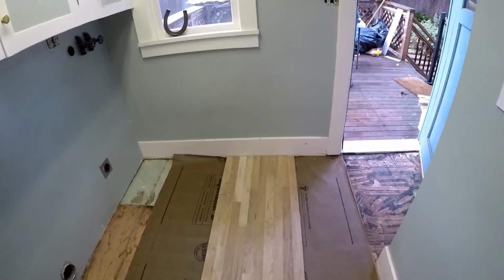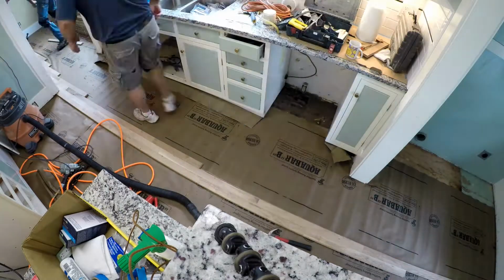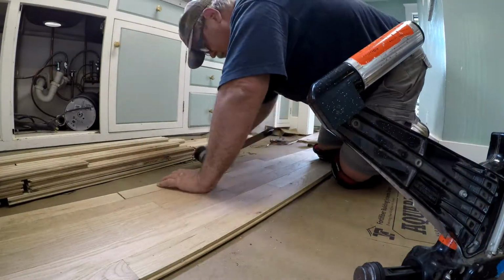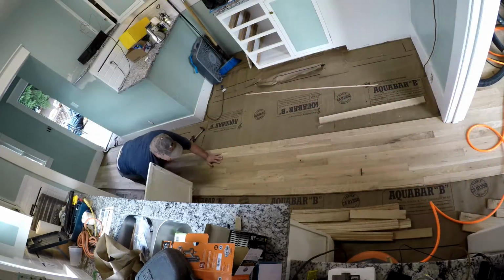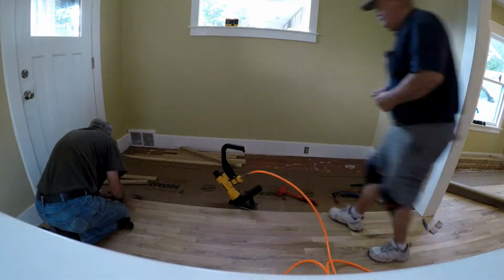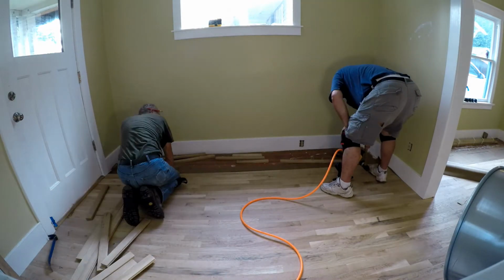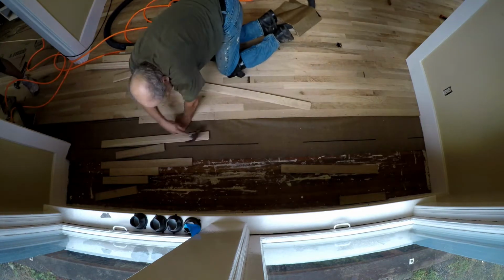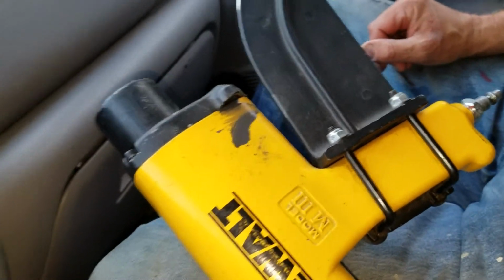How To Install Oak Flooring With Timelapse Day 2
How To Install Oak Flooring With Timelapse
Learn Some Tips And Tricks For A Good Job
Watch these videos, pay attention, learn to install hardwood flooring
Day Two Installing
White Oak Flooring
Air Nailer Failure
Looking Awesome
You Are Invited To
Click A Thumb - Comment